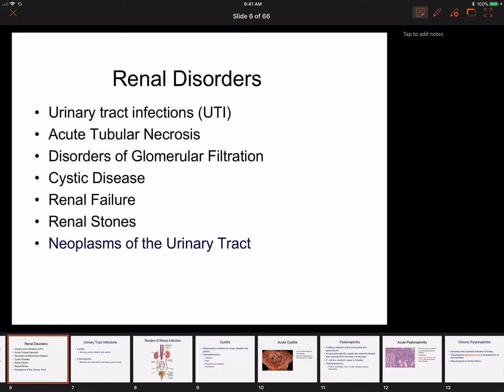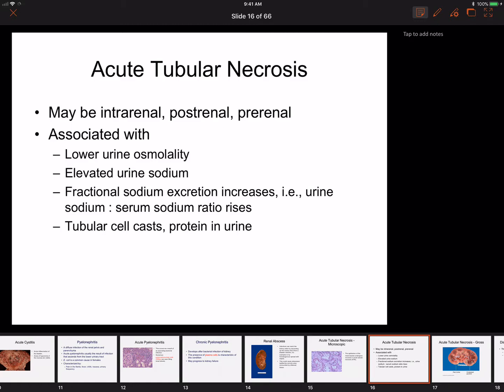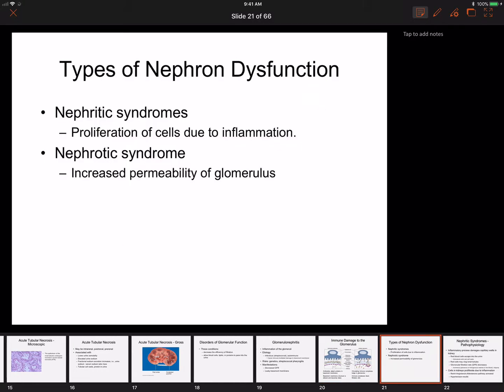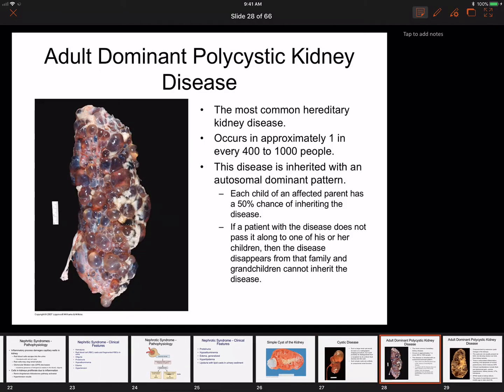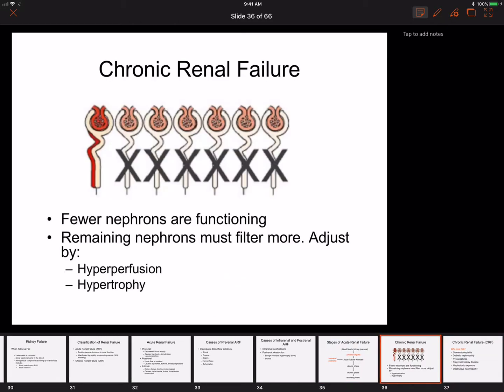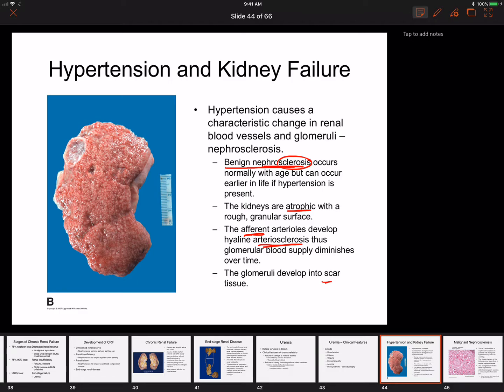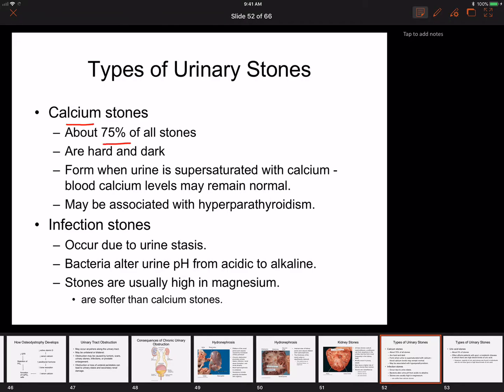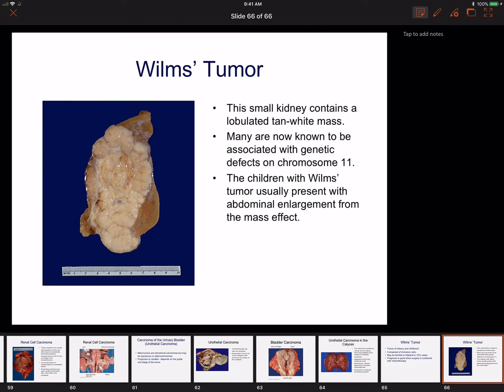Renal System Path